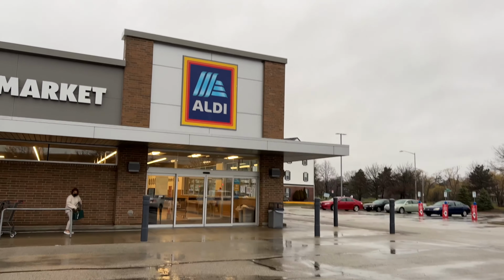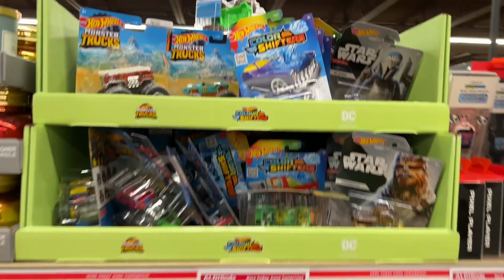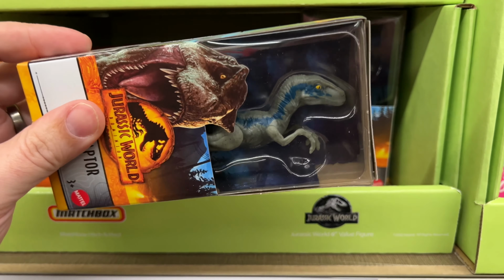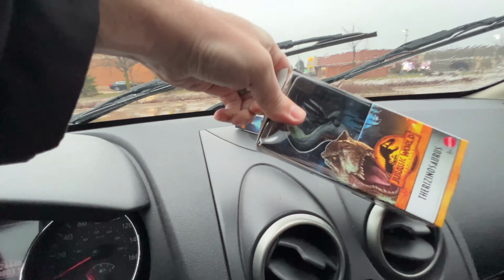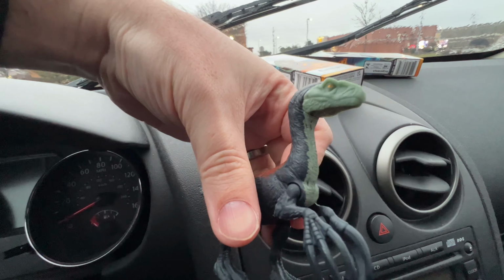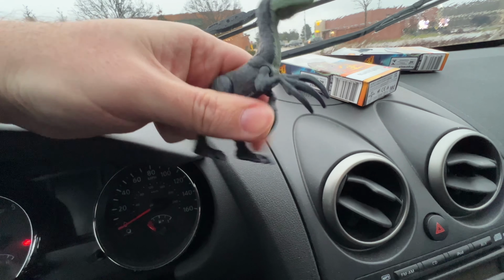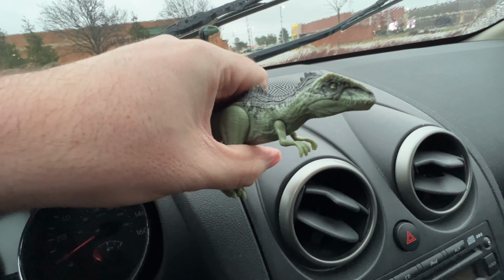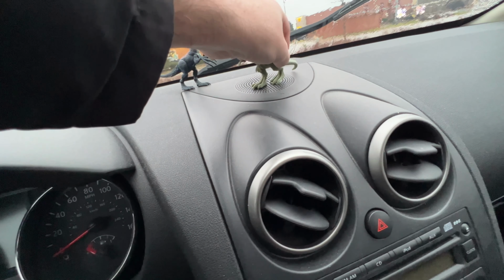TOY HUNT for Jurassic World Dominion Therizinosaurus & Giganotosaurus at Aldi / collectjurassic.com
A Jurassic Toy Hunt at Aldi? Oh, the places our hunt for Jurassic World Dominion toys from Mattel will take us! Join Tim as he hits up his local Aldi grocery store in search of the new 6-inch "Basic" figures of Therizinosaurus and Giganotosaurus. Stick around for the bonus impromptu unboxing and review in the car to get a 4K ultra-HD look at these thrifty little dinosaur toys.